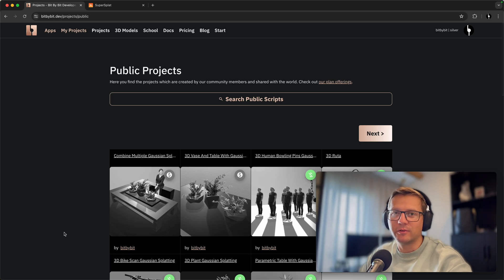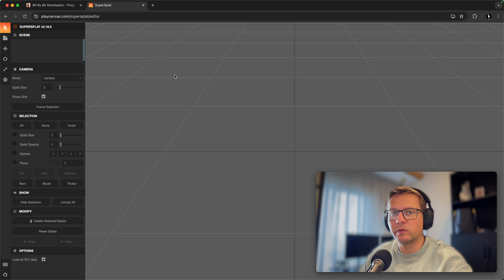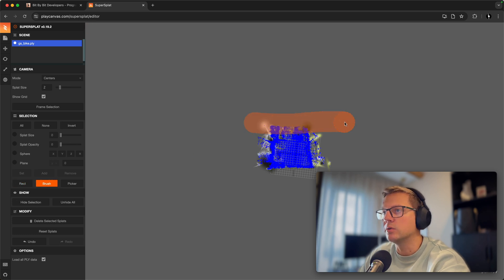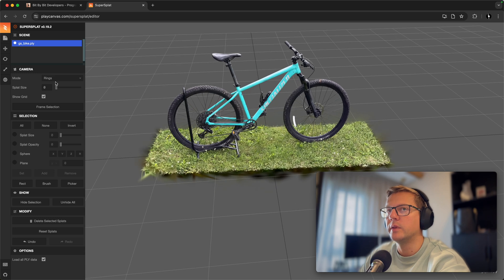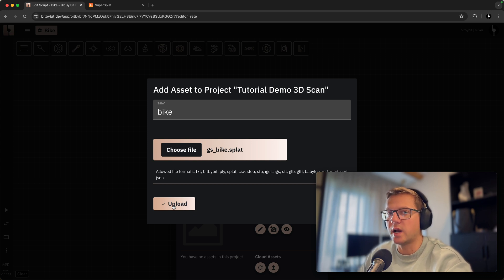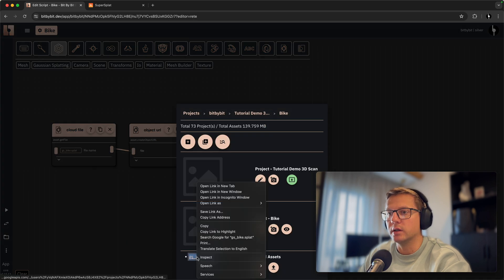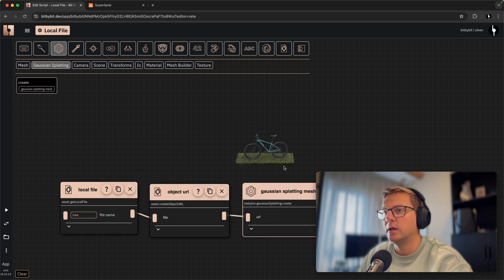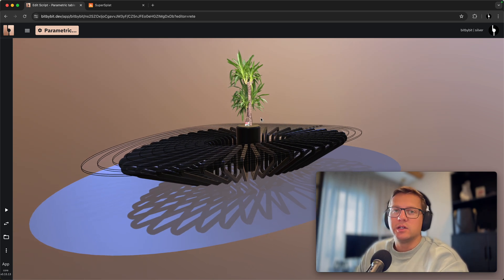Learn How To Edit And Upload Gaussian Splatting 3D Scans To BITBYBIT.DEV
In this tutorial you will learn how to edit exported 3D scans from Luma or Polycam applications in Supersplat editor from Playcanvas and how to upload these gaussian splats to bitbybit.dev editors via cloud services or local storage.